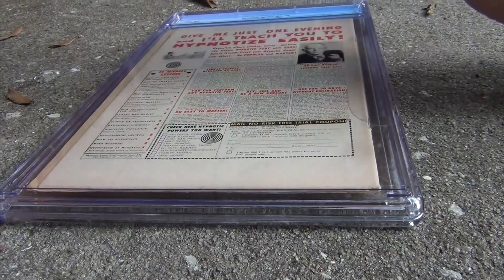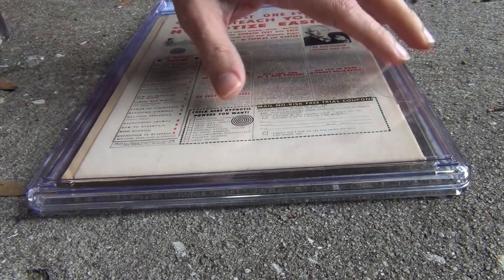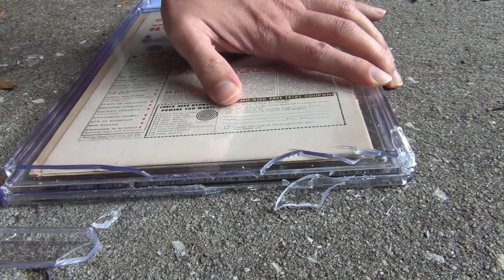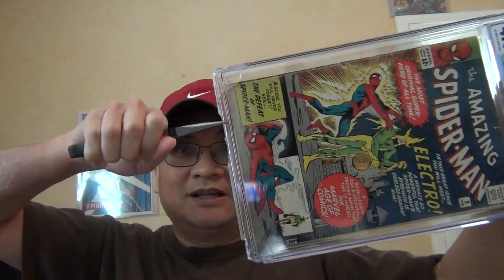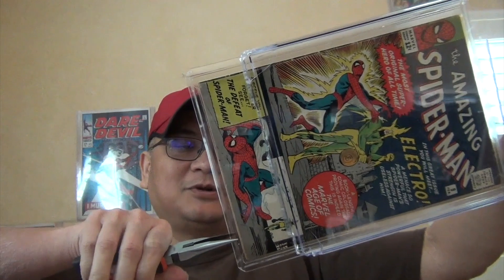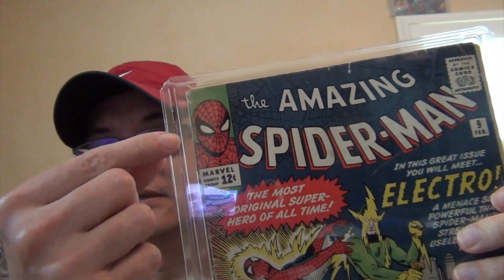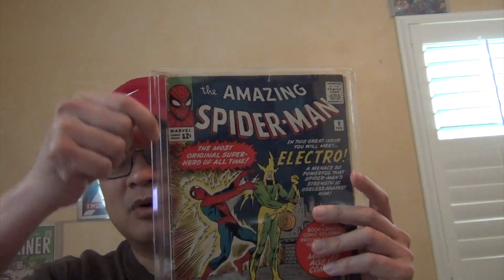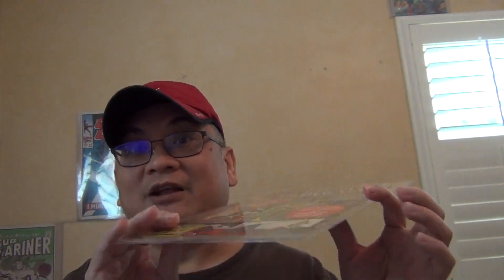Crack out CGC new slab - 2019 version